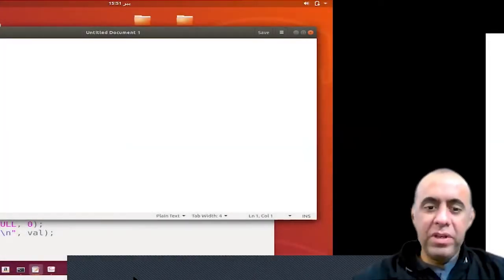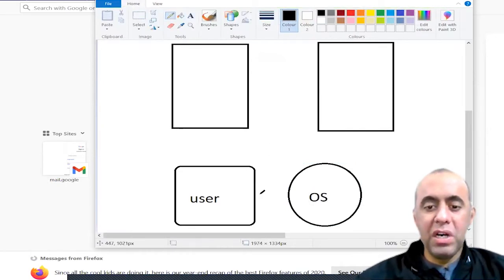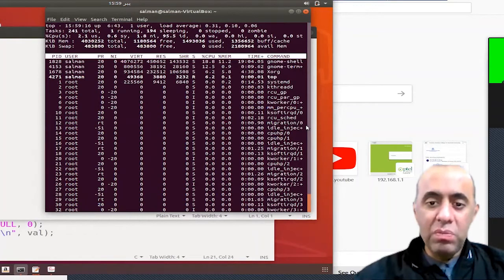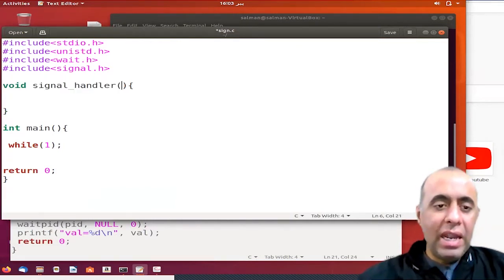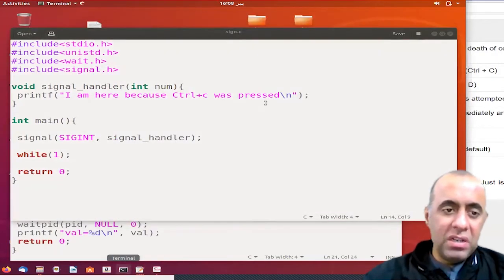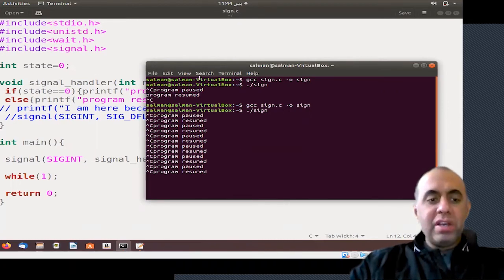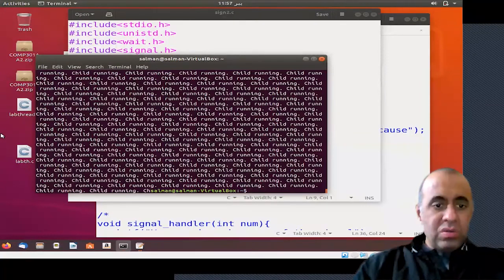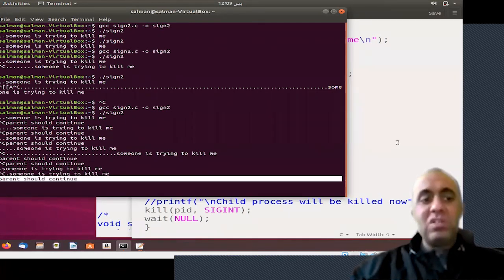Using Signals in C for Linux - [ SIGINT ] for Inter Process Communication [ kill system call ]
Basics of signals in Operating Systems.

Using Signals in C for Linux - [ SIGINT ] for Inter Process Communication [ kill system call ] OS Lecture 14

Topics:
0:00 Introduction

Domain: Computer Science
Course: Operating Systems
Channel: Solving Skills
Author: Muhammad Salman Chaudhry